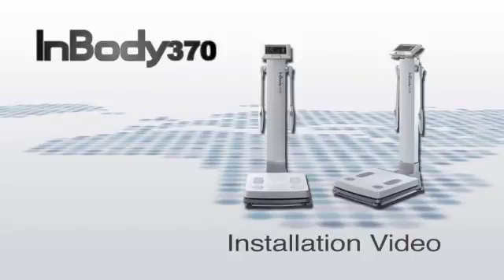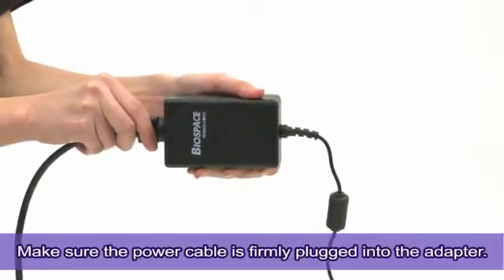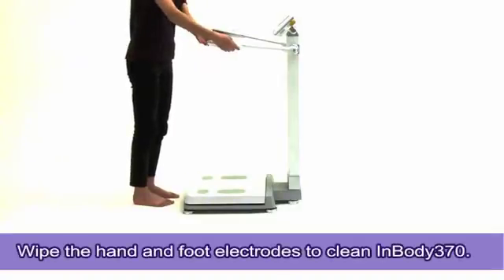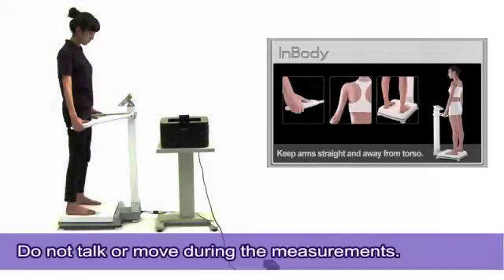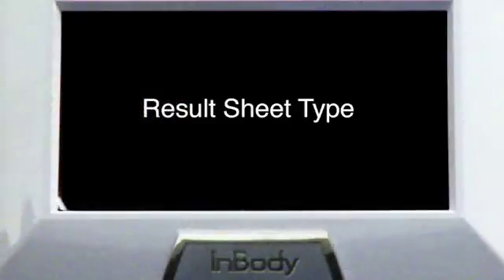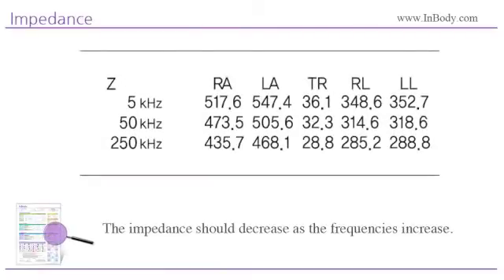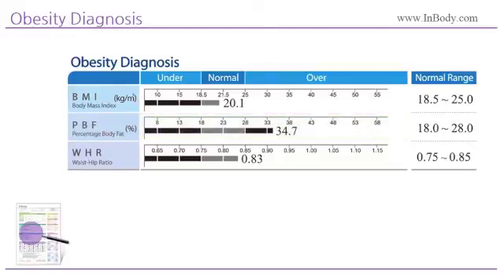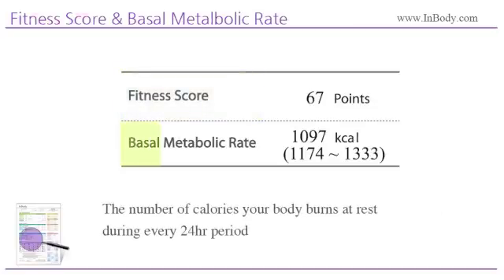Installation du InBody 370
Explications pour l'installation du InBody 370.